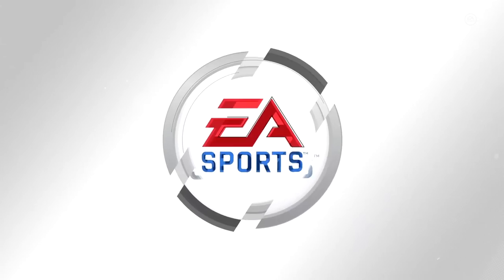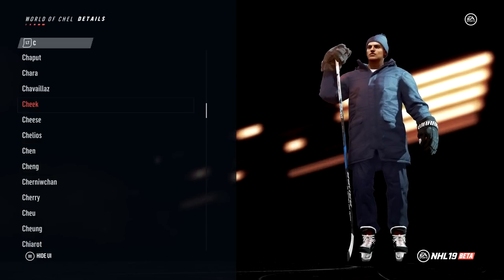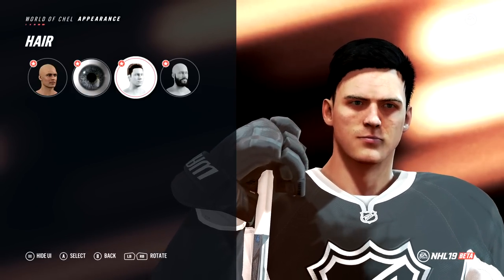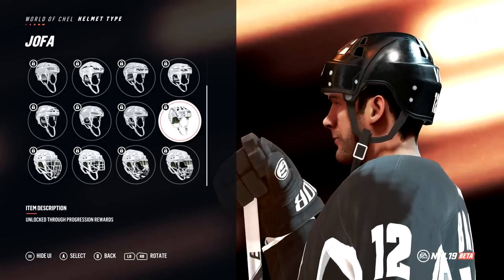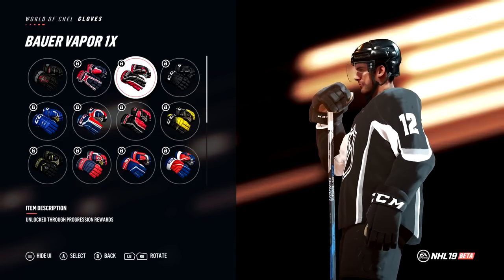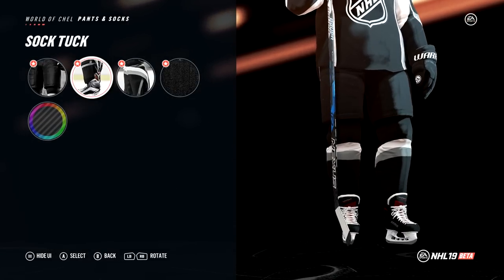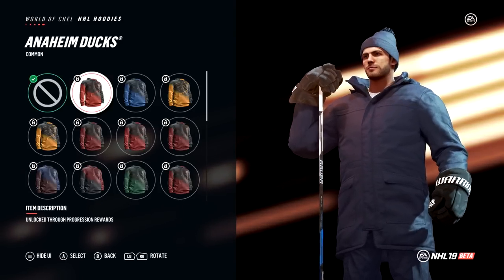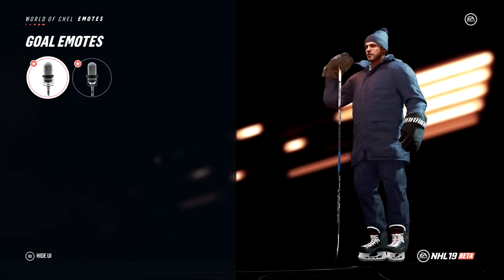NHL 19 Beta - World of CHEL!!! (Xbox One X)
Explore the World of CHEL in NHL® 19, an evolution of the EA SPORTS™️ Hockey League. NHL 19 is available worldwide Sep. 14.

►All my NHL Be A Pro videos here!

► NEW Prez Merch!

- Prez

Video uploaded & owned by Prez (PG, Family Friendly + No Swearing!)